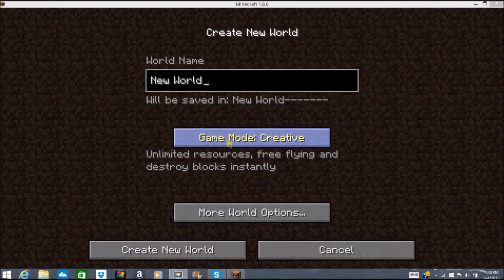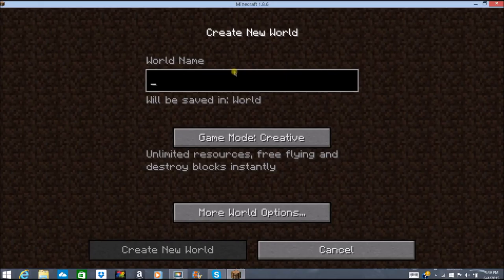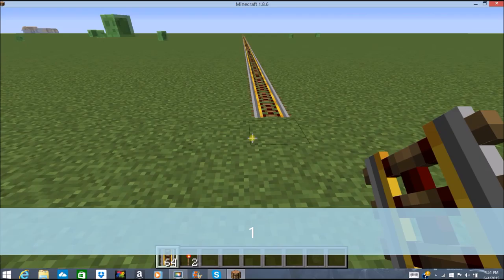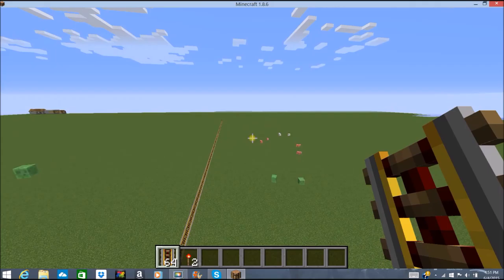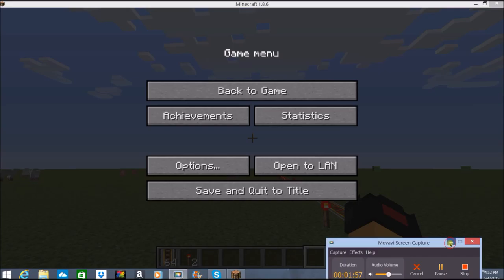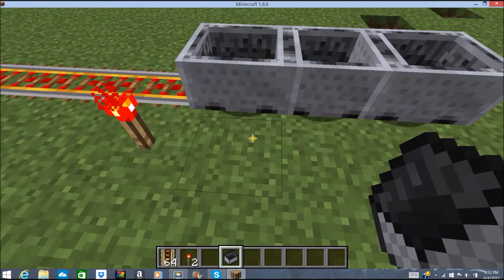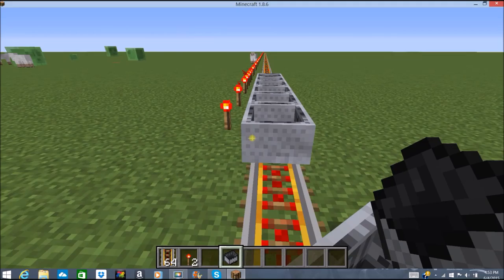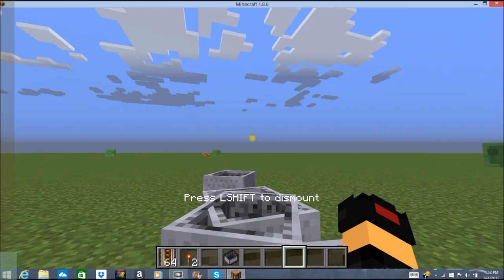How to make a car in VANILLA minecraft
A cool glitch that allows you to drive in MC